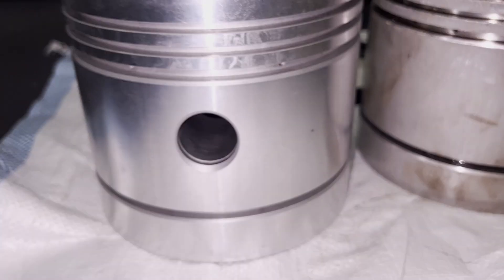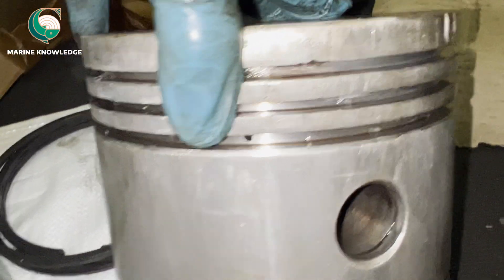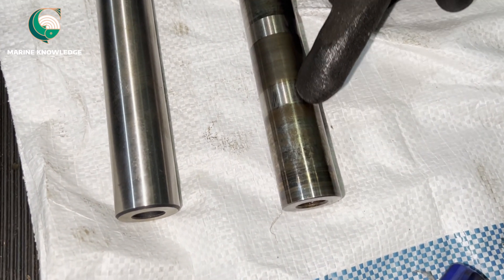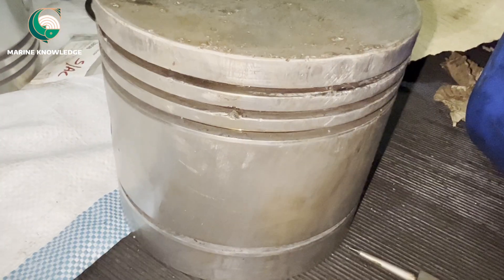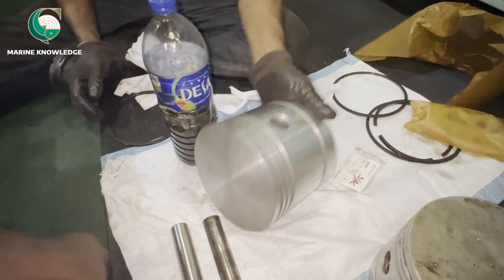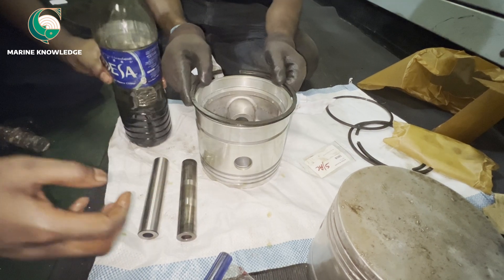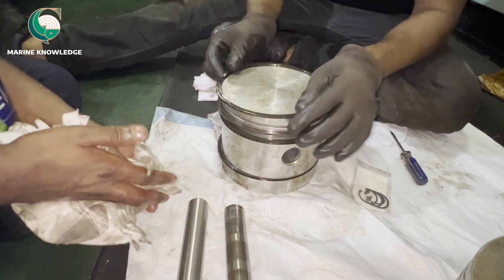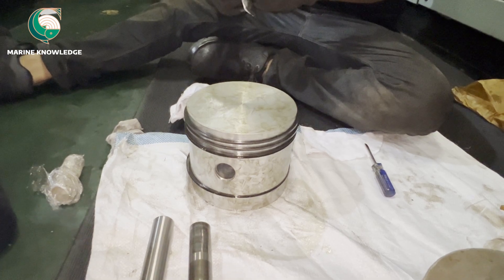PART-4..Fourth eng Jobs.Maintenance on reciprocating compressor ..How to asmble Piston and con Rod..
Fourth engineer jobs# sperre compressor maintenance# how to assemble piston # onboard ship maintenance for compressor# service air compressor jobs#